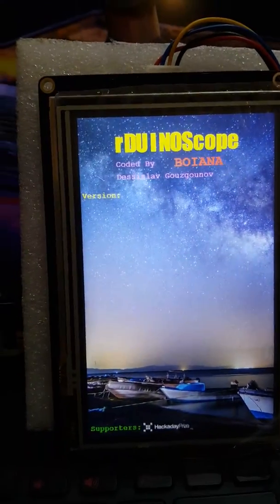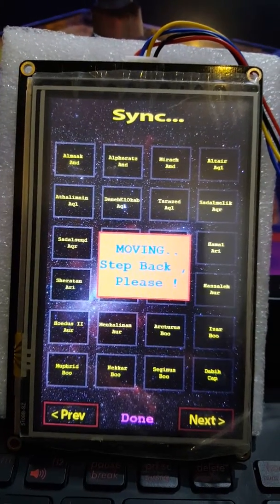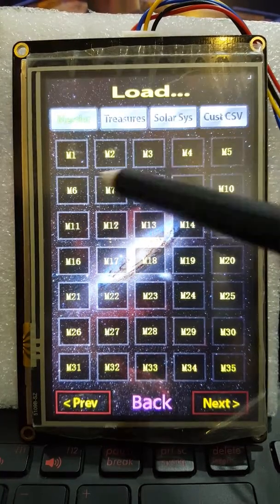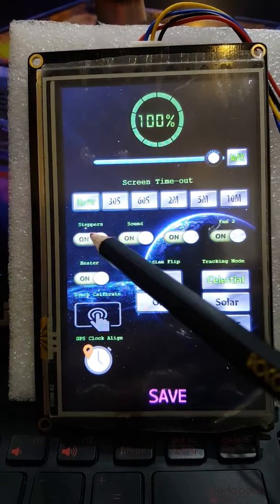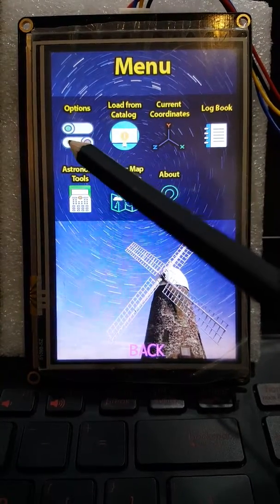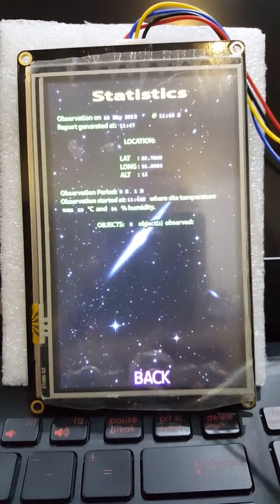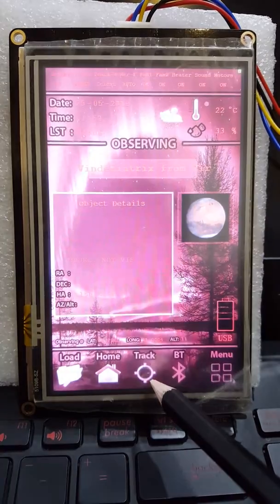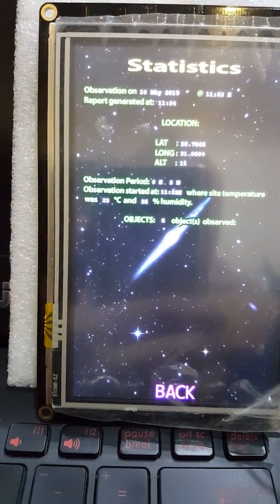rDUINOScope Nextion version after connecting to Arduino